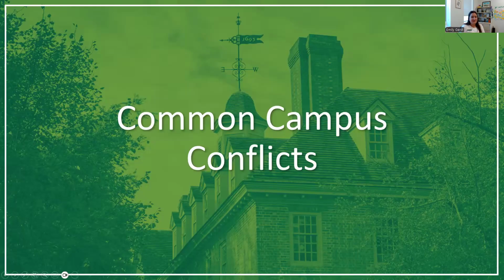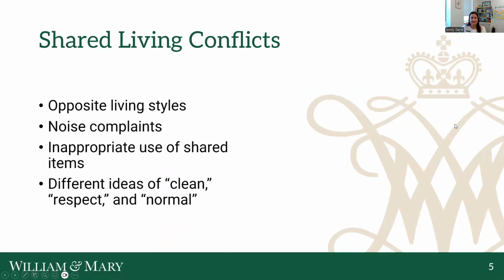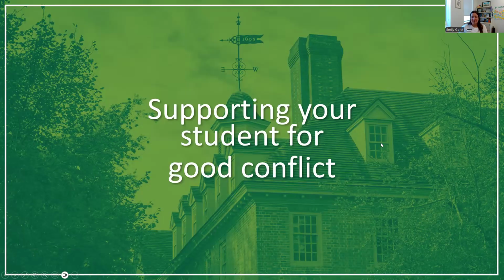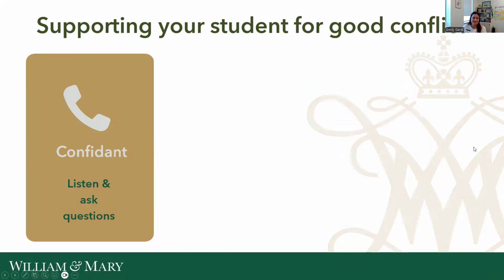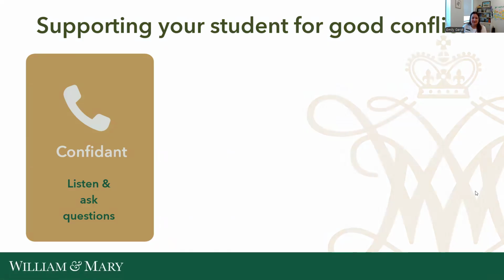Campus Conflict 101: Helping Your Student Navigate Conflict in College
While conflict is likely not the first thing you want to think about when settling your student into campus, it’s an inevitable part of the college experience! But that doesn’t have to be a bad thing – at William & Mary, we help students approach conflicts as opportunities for learning, growth, and change. As a national leader in innovative and restorative campus conflict resolution, William & Mary is full of resources that support your student before, during, and after conflicts, while building critical skills that benefit them for a lifetime. In this session, we’ll discuss the most common conflicts that students navigate during their time on campus, on-campus resources here to help, and tips for how families can best support their students for good conflict.